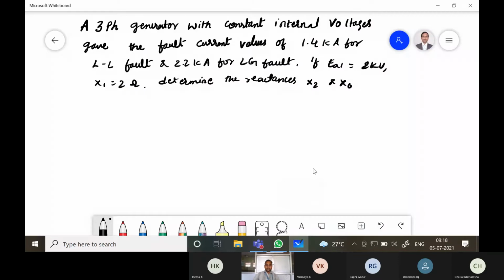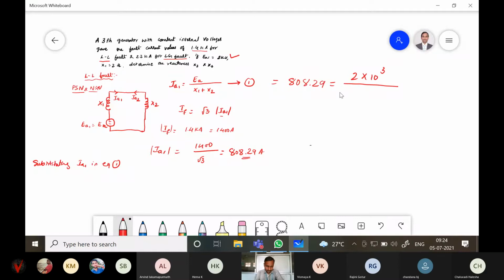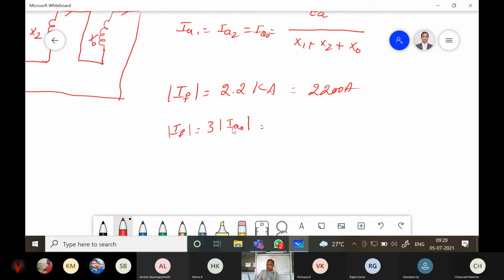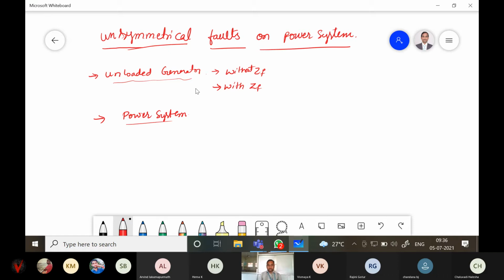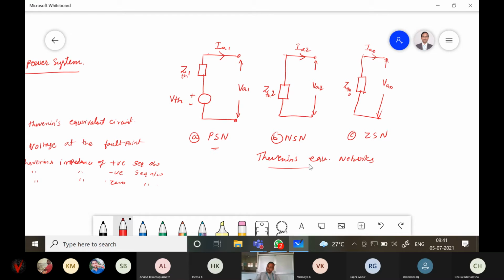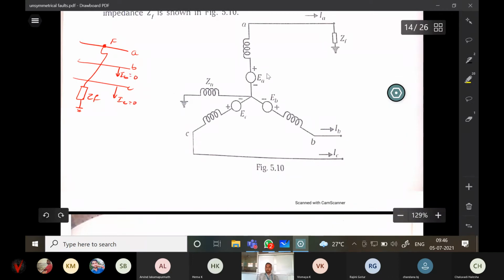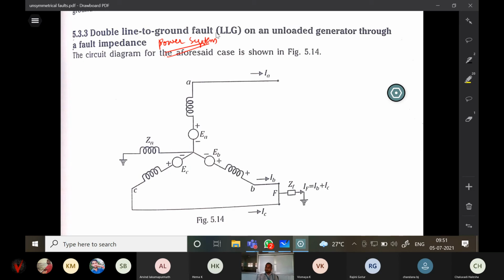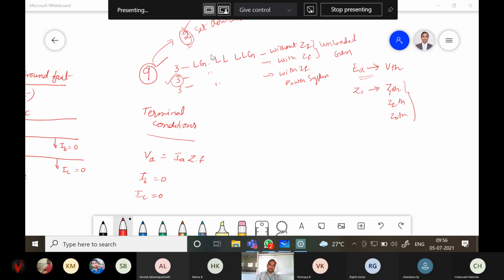Unsymmetrical faults, LG, LL & LLG faults on power system